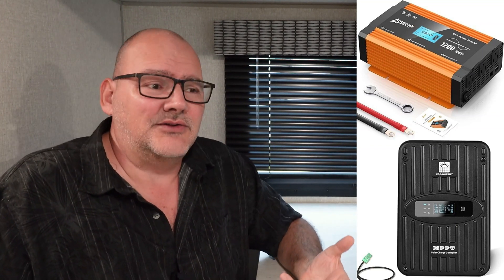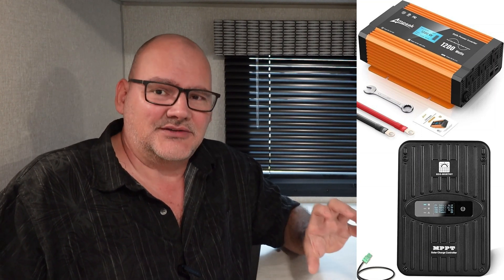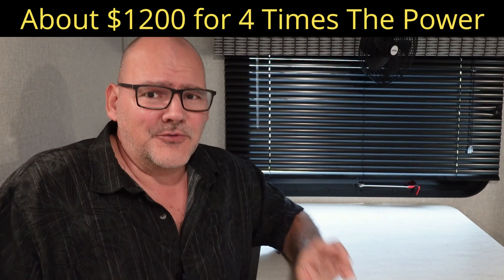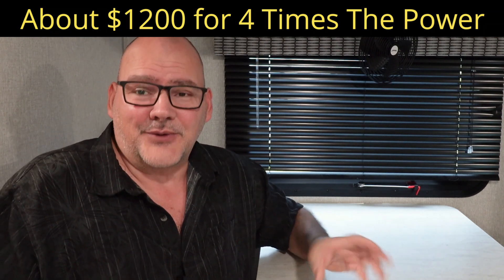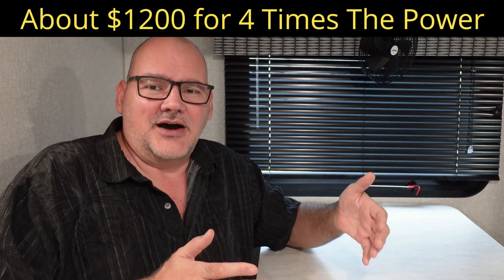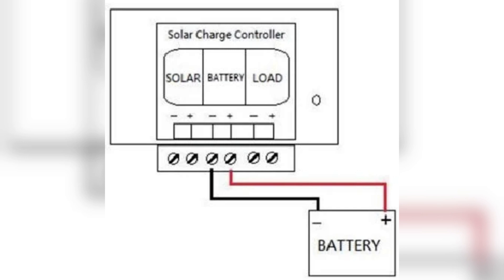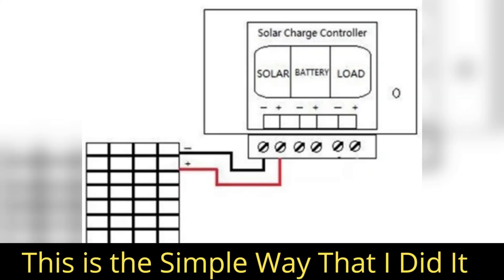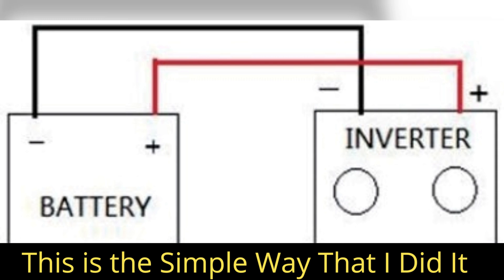LifePo4 vs. Power Stations: The Ultimate RV Battery Showdown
LiFePO4 Battery Pros and Cons:

LiFePO4 (Lithium Iron Phosphate) batteries have become popular for outdoor enthusiasts, campers, and off-grid users due to their durability and long lifespan.

Pros:

Long Lifespan: These batteries can last up to 10 years or more with thousands of charge cycles, making them ideal for long-term use.
Lightweight: LiFePO4 batteries are lighter compared to traditional lead-acid batteries, making them easier to transport during camping trips or outdoor adventures.
Safety: They are more stable and safer compared to other lithium-ion batteries. The risk of overheating or catching fire is much lower.
Efficiency: They have a high energy density, which means they store a lot of power in a smaller size. They also offer efficient charging and discharging rates, ensuring consistent power output.
Eco-Friendly: LiFePO4 batteries are more environmentally friendly, as they don't contain harmful heavy metals like lead or cadmium.
Cons:

Higher Initial Cost: LiFePO4 batteries are more expensive upfront compared to traditional battery types like lead-acid.
Cold Sensitivity: Their performance can degrade in extremely cold conditions, requiring additional insulation or heating solutions.
Charging Equipment: They may require specialized chargers, which can add to the overall cost.
Power Station Pros and Cons:

A portable power station is an all-in-one unit that combines a battery, inverter, and various charging ports to provide a versatile power solution.

Pros:

Convenience: Power stations are plug-and-play solutions, making them easy to use with multiple devices. You can charge them via solar panels, wall outlets, or car chargers.
Versatility: Many power stations offer multiple outlets (AC, USB, DC), allowing you to charge anything from smartphones to larger appliances like an air fryer or electric skillet.
Portability: They are compact and easy to carry, making them ideal for camping, road trips, or off-grid situations.
Safety Features: Most power stations come with built-in safety mechanisms such as overcharge protection, temperature control, and short-circuit protection.
Integrated Display: Many models feature displays that show real-time battery life and input/output levels, which makes managing power easier.
Cons:

Limited Capacity: While they are convenient, power stations generally have limited battery capacity compared to standalone LiFePO4 batteries, which may not suffice for longer trips without recharging.
Slower Recharging: Depending on the model and method used, it can take hours to fully recharge a power station, especially through solar panels.
Price: Power stations can be expensive, particularly those with higher capacities and advanced features.
Not Easily Repairable: If a component like the inverter fails, the entire unit may need replacement or professional repair, unlike standalone batteries where individual parts can be replaced.
In summary, LiFePO4 batteries are a cost-effective, long-term solution for energy storage, while power stations provide convenient, all-in-one power but may have limited capacity for extended use.